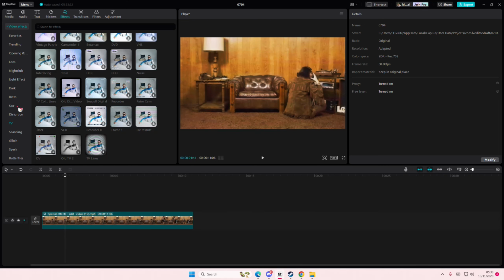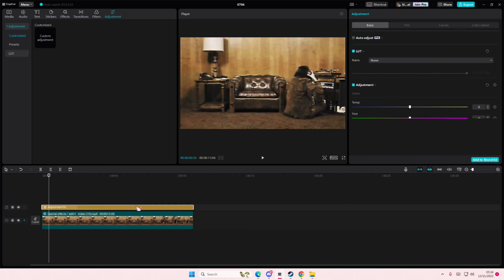How You Can Really Make Your Videos Have A Retro Feel To It By Using These Effects On CapCut PC?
Learn how you can make your videos have a retro feel on CapCut PC by watching this video.